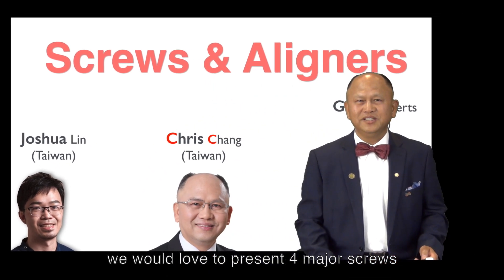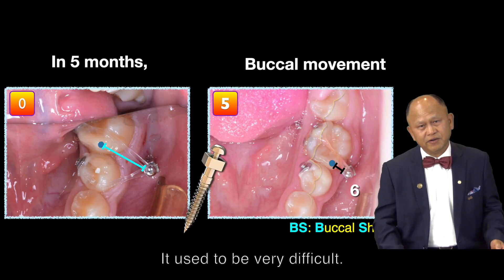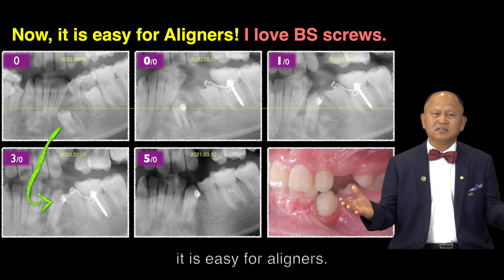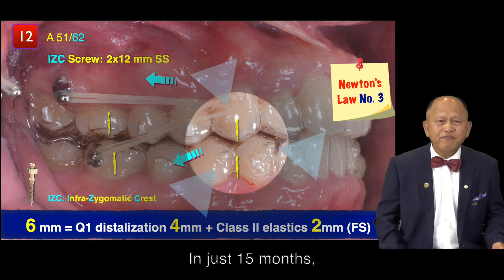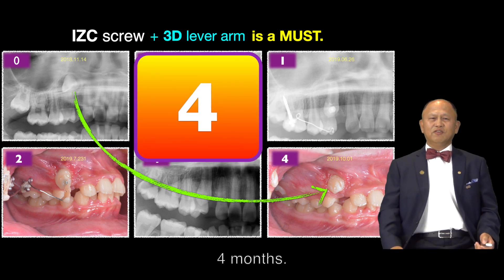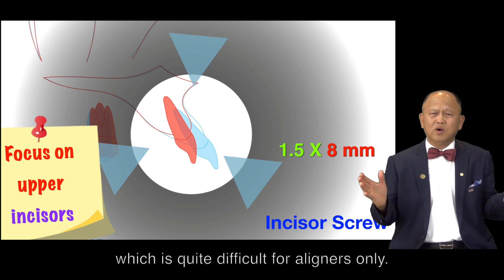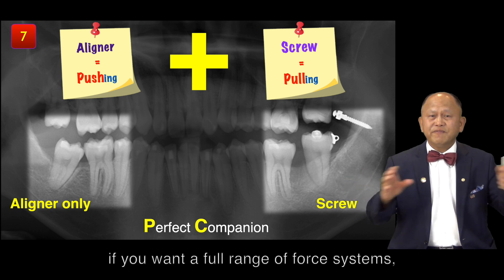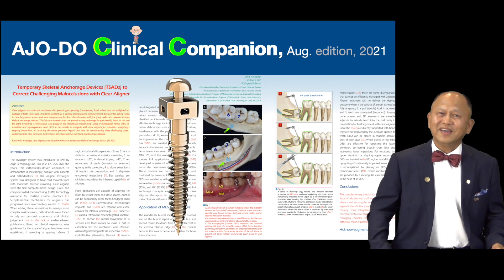TADs to correct challenging malocclusions with Clear Aligners｜【Chris Chang Ortho】CC596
Clear aligners are esthetical mechanics that provide good pushing (compressive) loads when they are well-fitted to the surfaces of teeth. They were considered excellent for a pushing (compression)−type movement but poor for pulling (tension) to close large molar spaces and were inappropriate for short clinical crowns with few if any undercuts.

However, temporary skeletal anchorage devices such as miniscrews can provide strong anchorage for pull (tensile) loads. In this article, the extraalveolar miniscrews were placed in the mandibular buccal shelf or mandibular ramus in the mandible and infrazygomatic crest in the maxilla to integrate with clear aligners for retraction, uprighting, and erupting impactions or correcting the severe posterior lingual crossbite. By demonstrating these challenging patients, the authors wish to raise clinicians’ awareness of the importance of extending treatment possibilities. (Am J Orthod Dentofacial Orthop Clin Companion 2021;1:102-112)